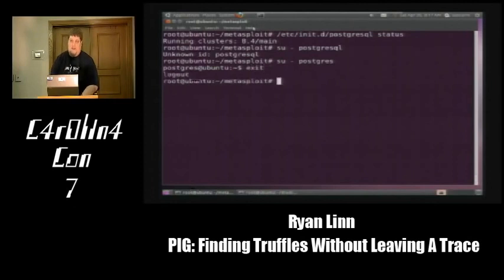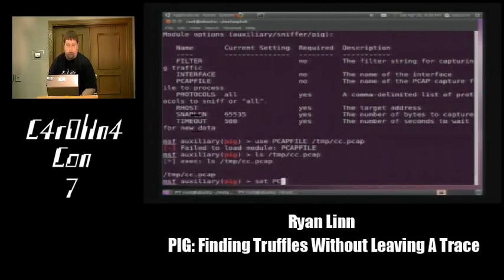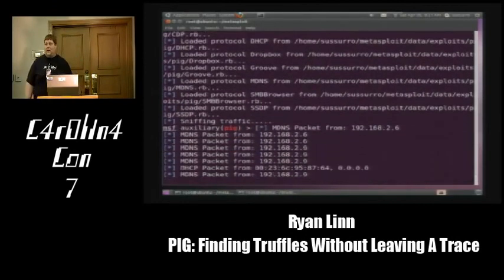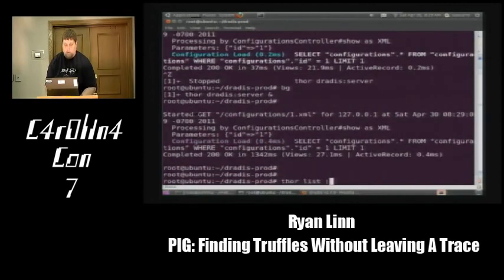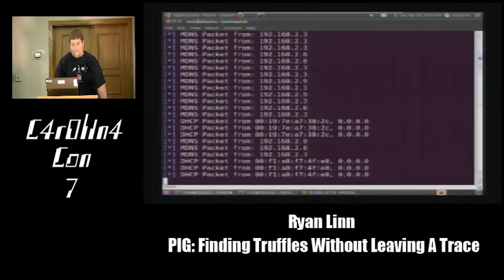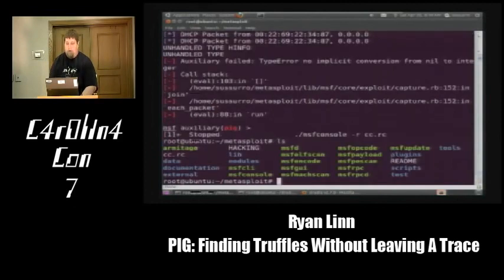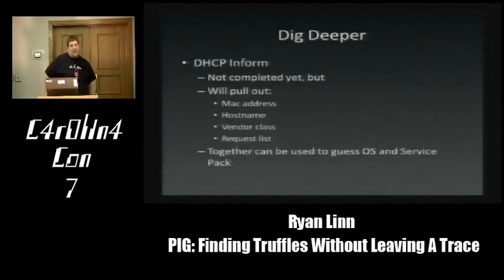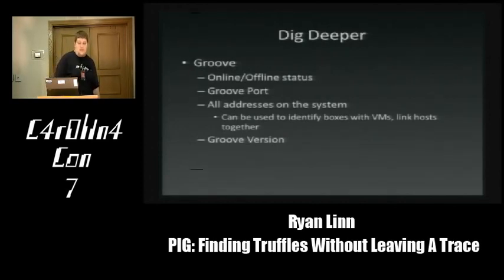PIG Finding Truffles Without Leaving A Trace Ryan Linn